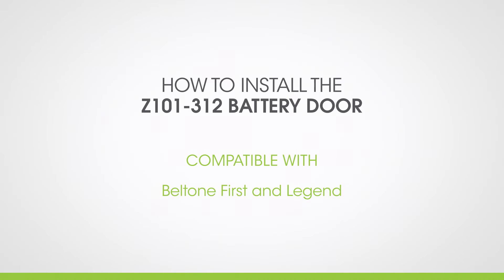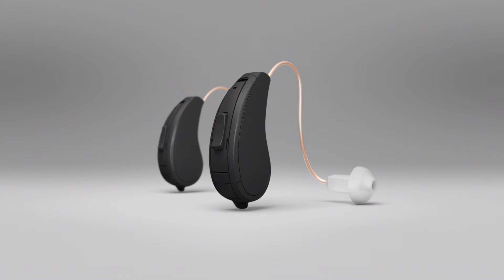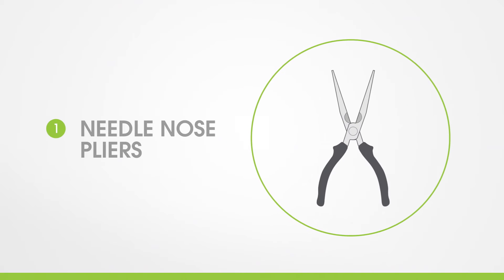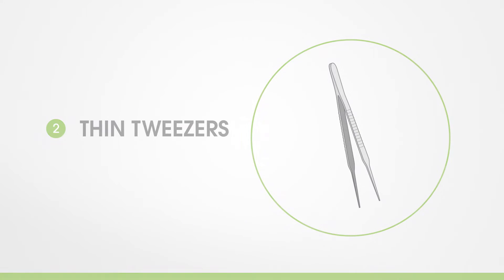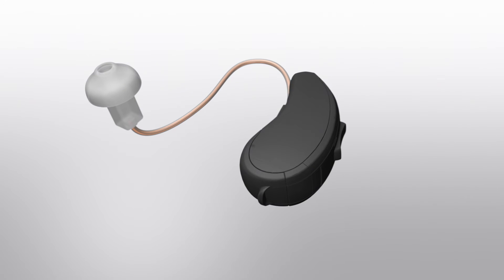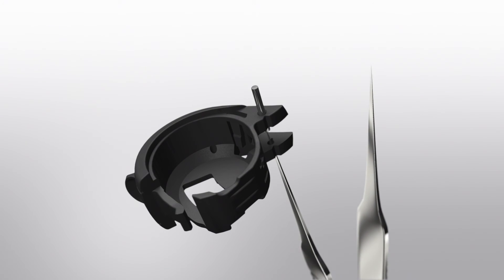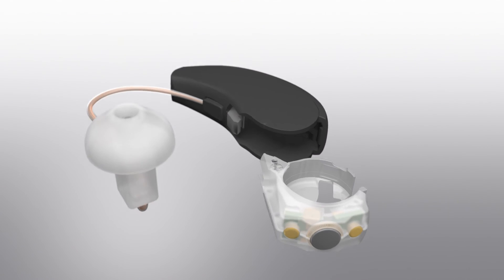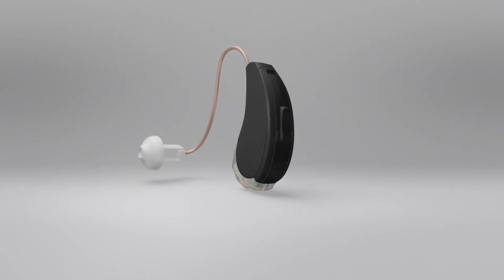Beltone Hearing Aids — ZPower Rechargeable Battery Door Retrofit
Instructional video on how audiologists can retrofit Beltone hearing aids with a ZPower rechargeable battery door. Find information on the brands now offering ZPower built-in